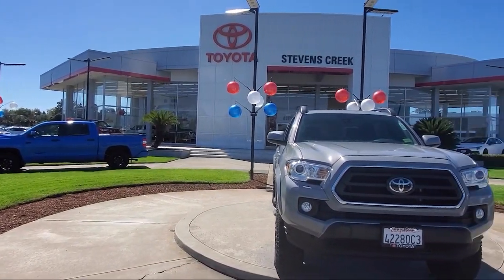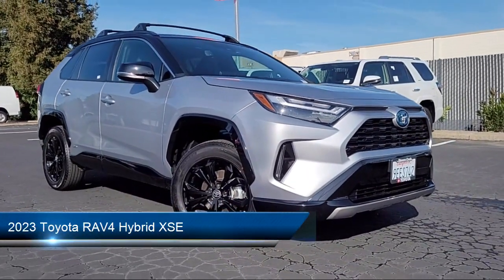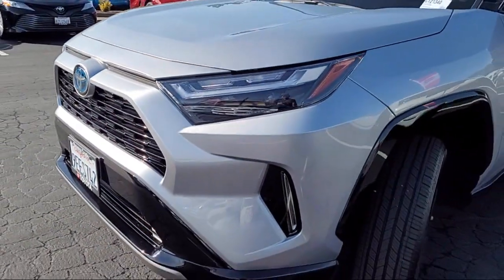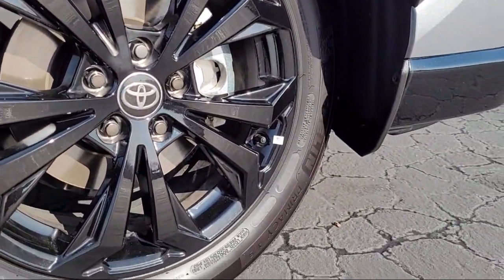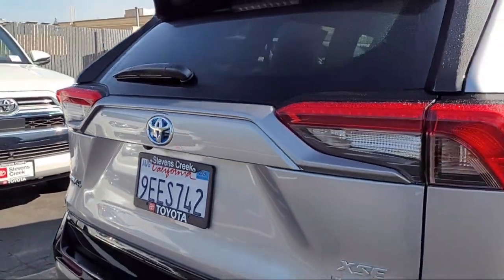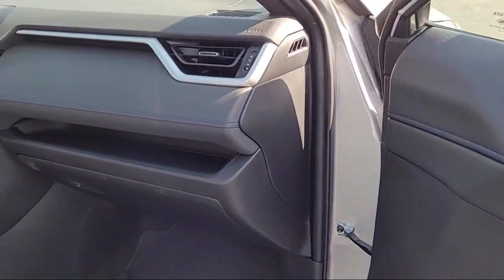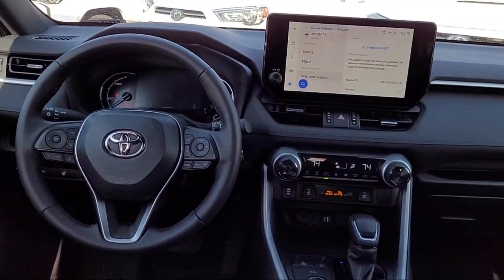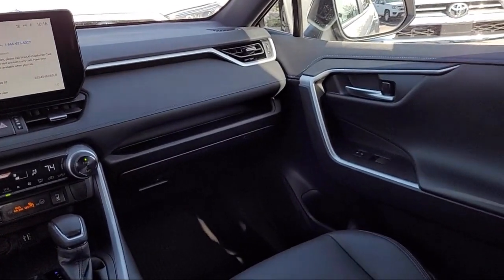2023 Toyota RAV4 Hybrid XSE San Jose Santa Clara Fremont San Francisco Oakland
2023 Toyota RAV4 Hybrid XSE Stock Number: CT21340 Vin:4T3E6RFV9PU133311.

4202 Stevens Creek Blvd.